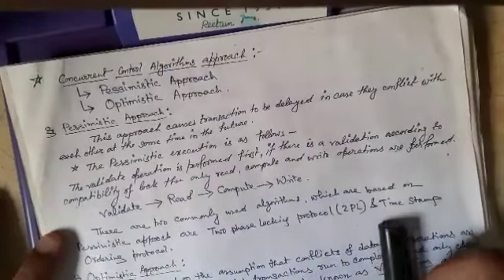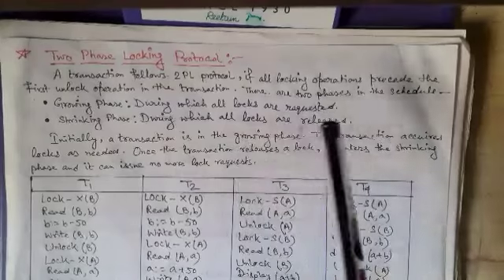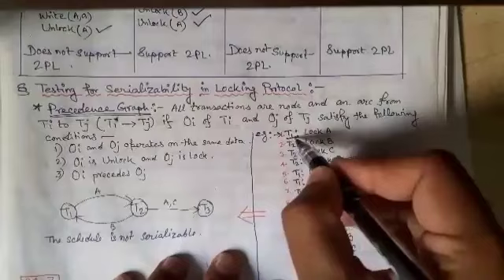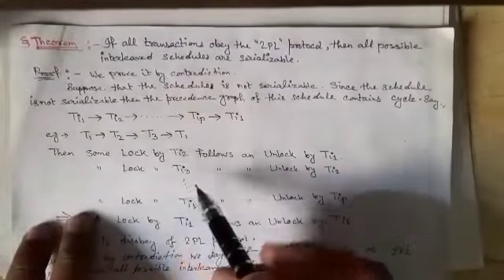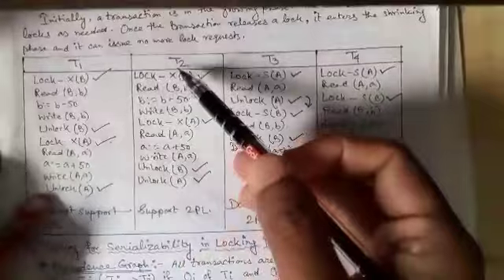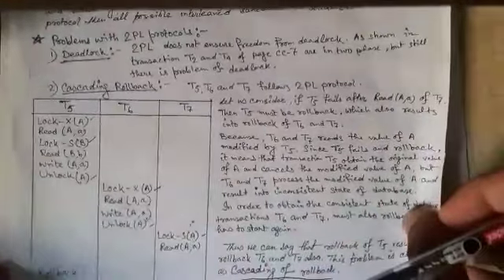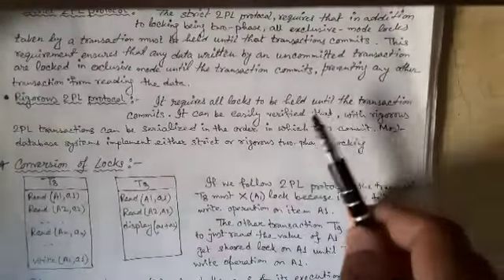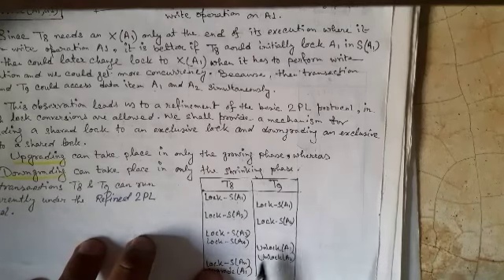Concurrency control 2